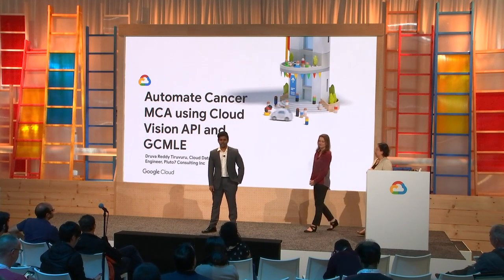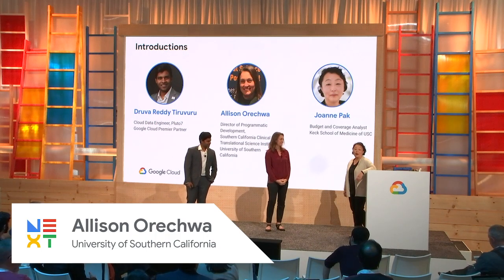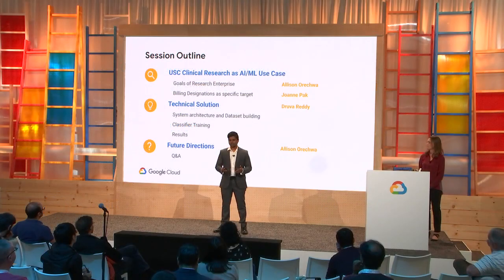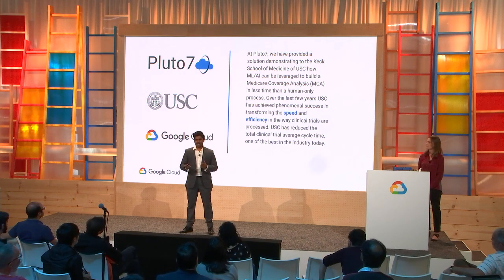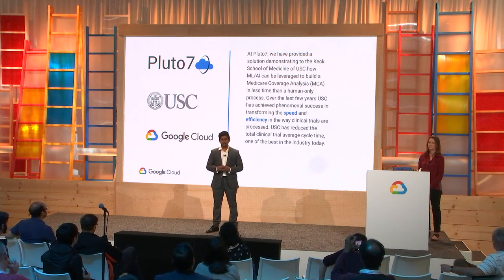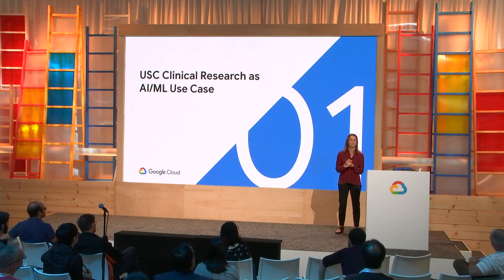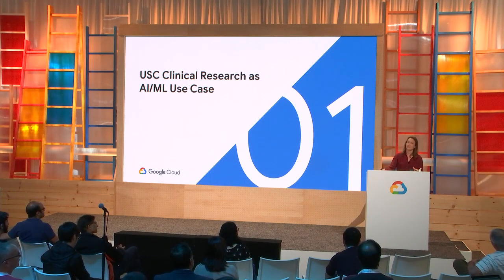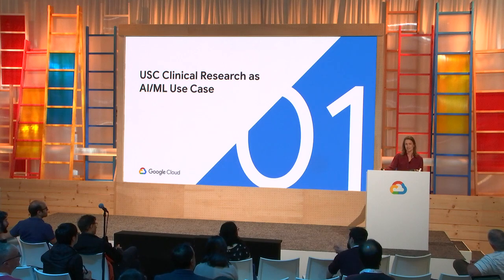Automate Cancer MCA using Cloud Vision API and GCMLE (Cloud Next '19)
Learn how Pluto7 built a model to extract the text from Clinical protocols using Cloud Vision API and automatically predicted whether clinical treatments, based on their criteria, were classified, covered by researchers of clinical trials, or by the patient's insurance. We used Cancer Clinical trial protocols by the customer to train word-embeddings and we constructed a dataset of short free-text labeled R or S (Researcher or Sponsor).

Speaker(s): Joanne Pak, Druva Reddy Tiruvuru, Allison Orechwa